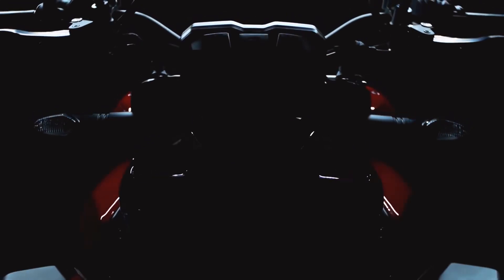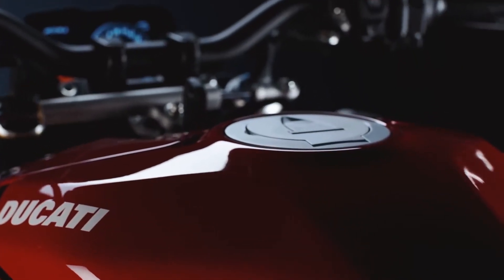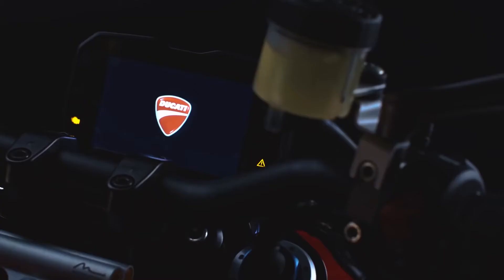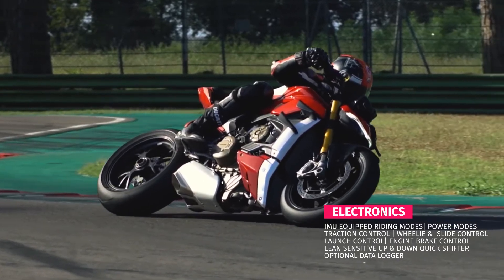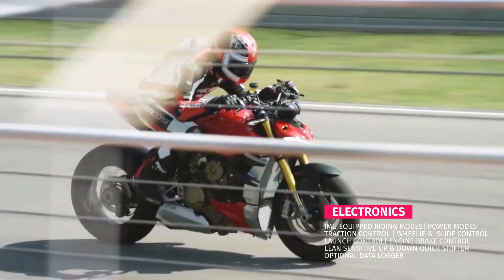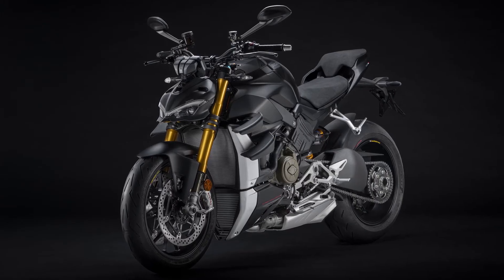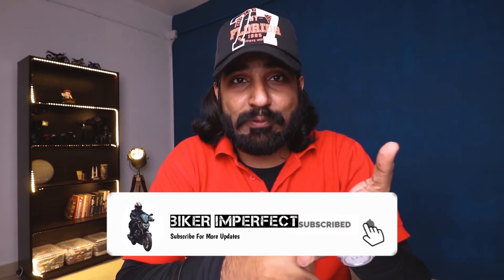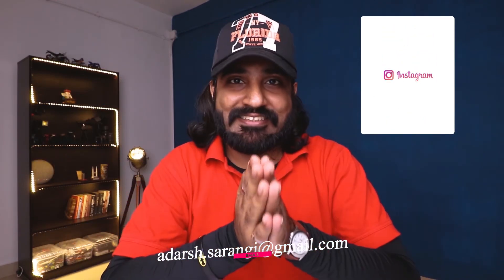MOTORCYCLES FROM HOME EP-2 | DUCATI STREETFIGHTER V4 S What's Different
I hope all of you're safe and sound.

Welcome to the Second episode of our Motorcycles From Home Series.
 And we're talking about the newly launched Ducati Streetfighter v4 S

I hope you will like the video. And As we upload this, I am eagerly looking forward to hearing from all of you be it in the Comments Section below or DMs In Instagram, wherever you feel like.
Lets Talk!